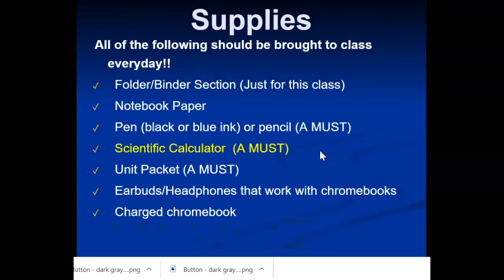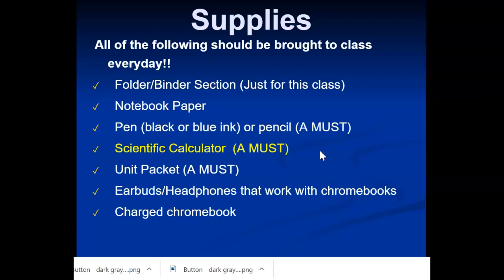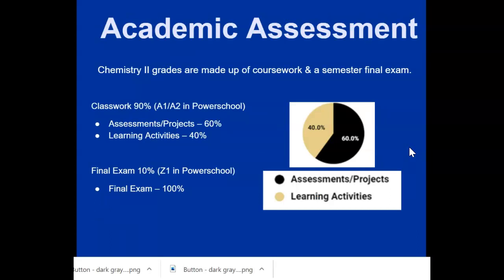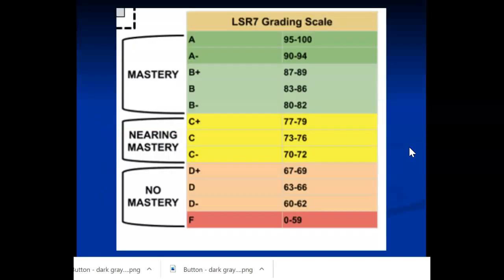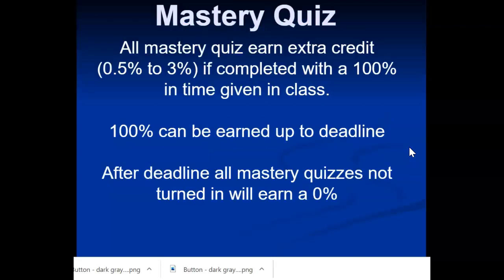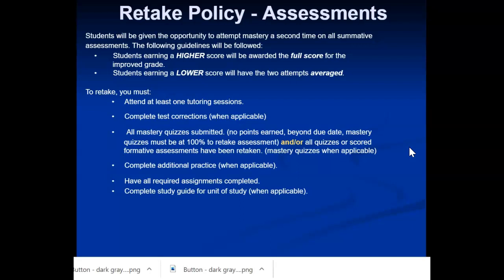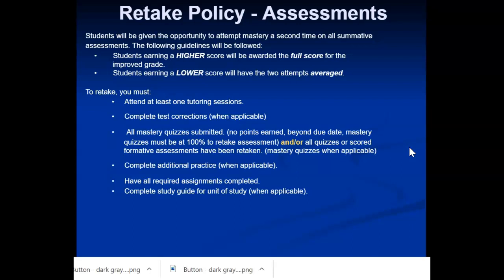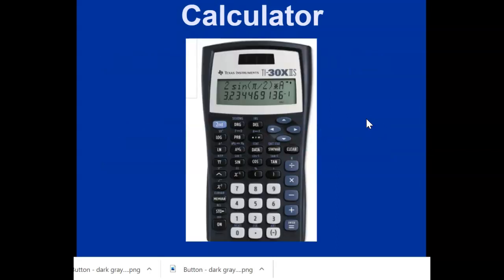Chem II OLA Syllabus Overview